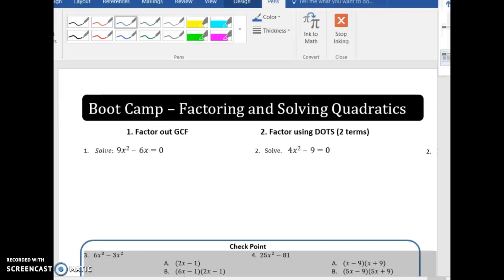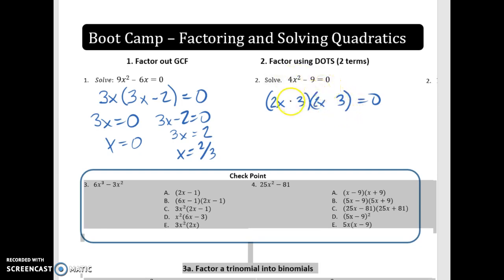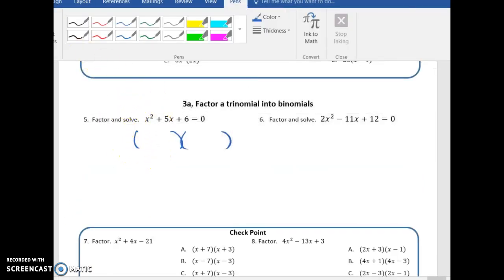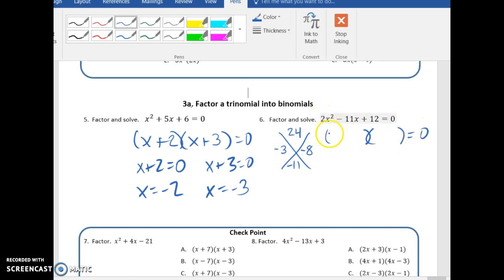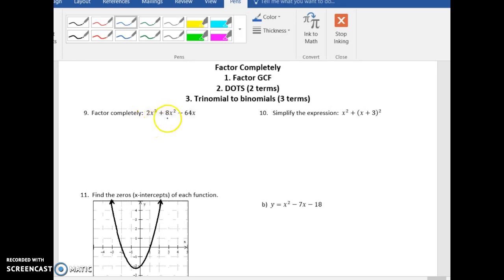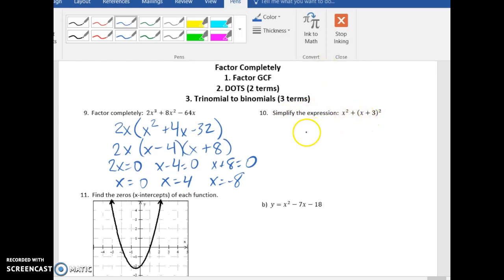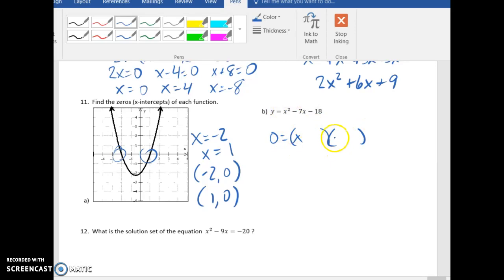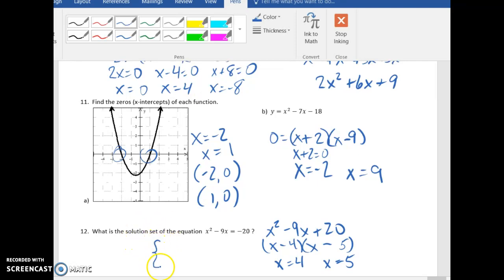2016 Bootcamp Factoring and Solving Quads